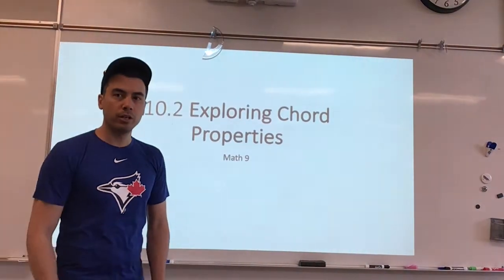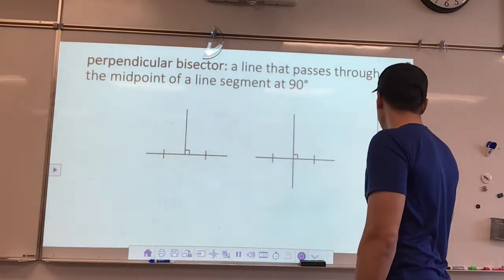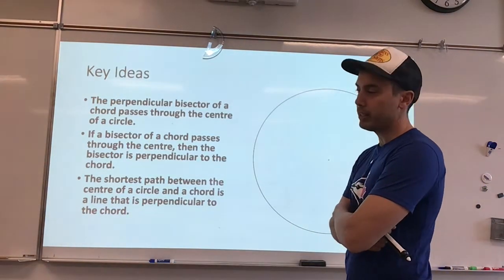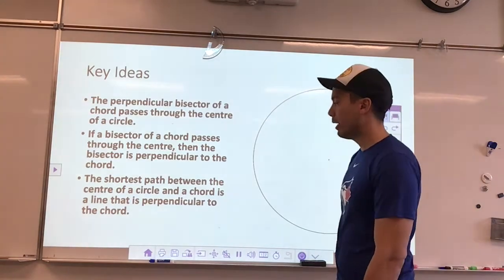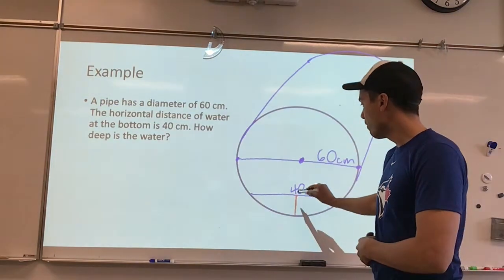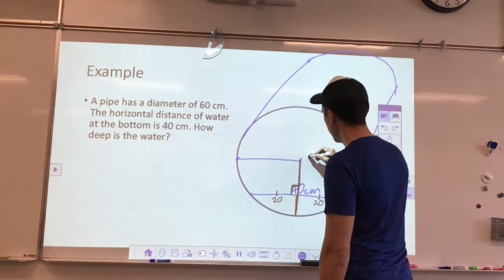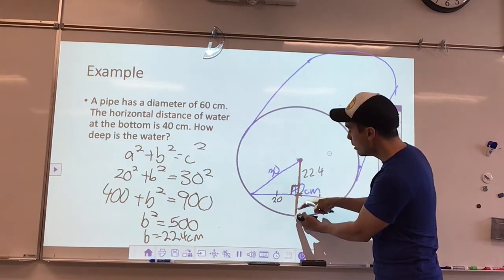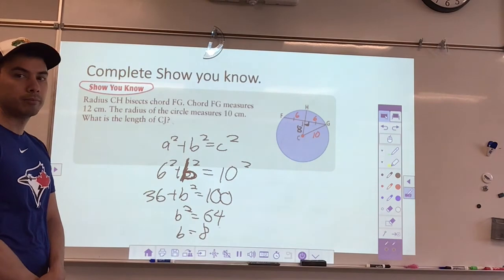math 9 10.2 chord properties